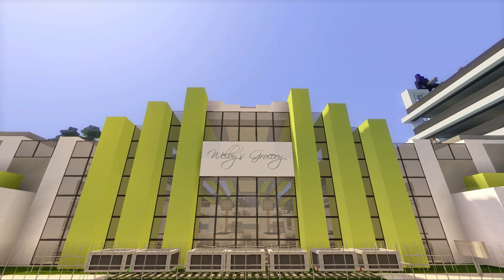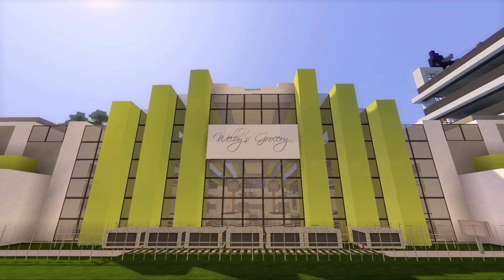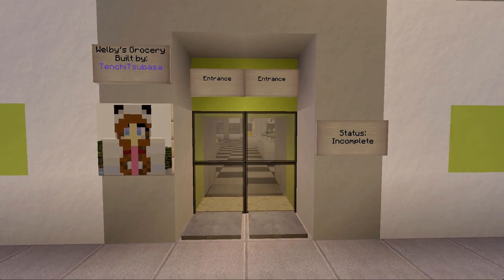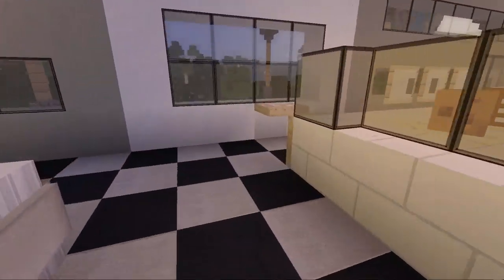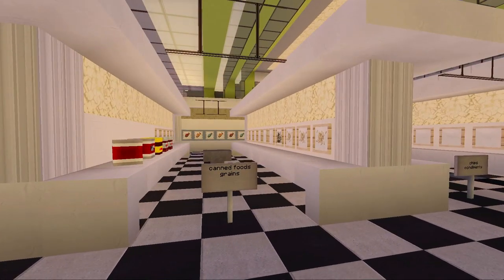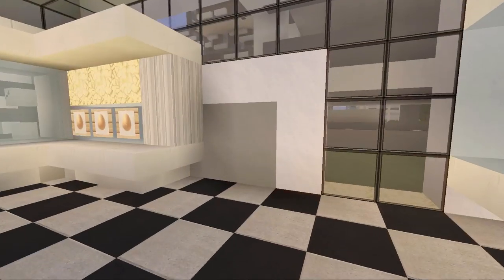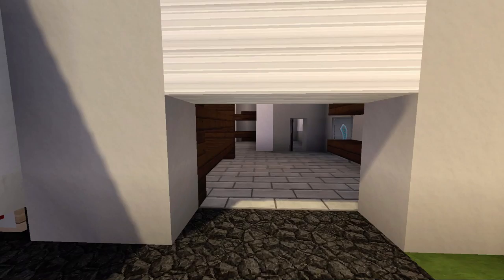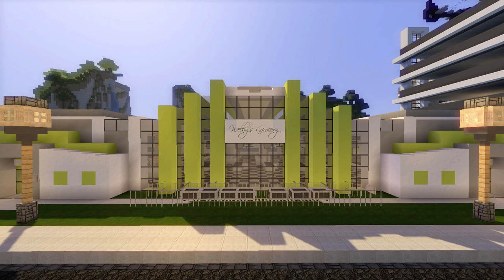GROCERY STORE | Minecraft